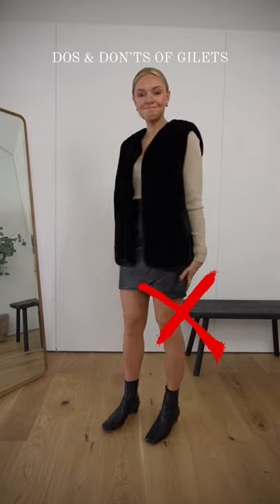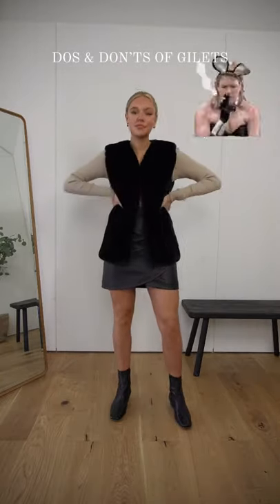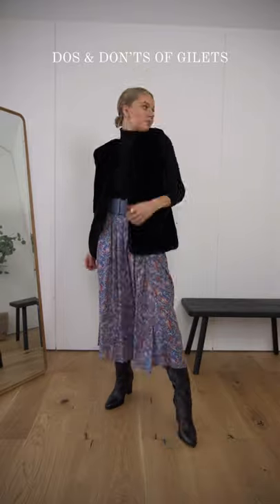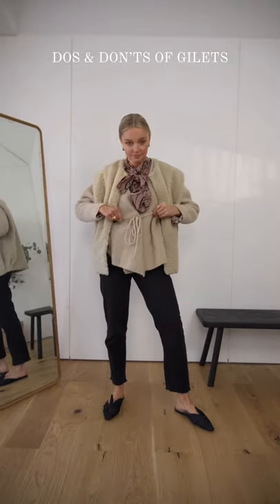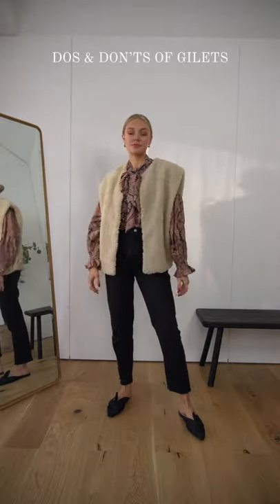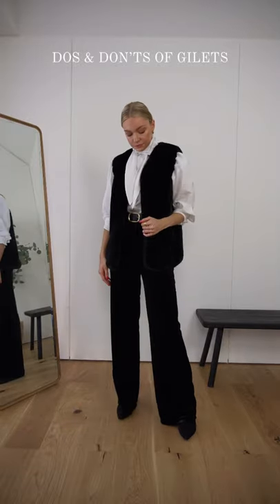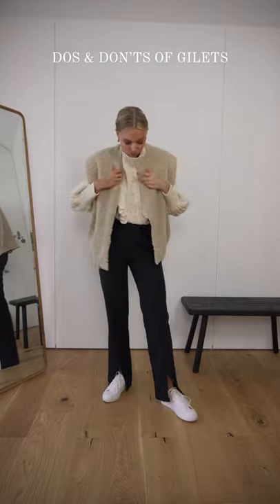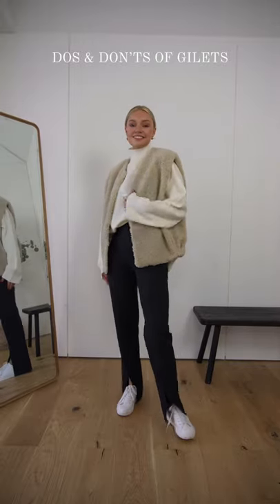Dos & Don’ts Gilets